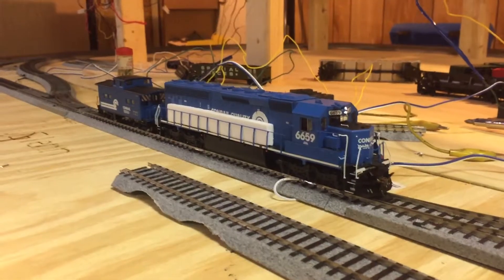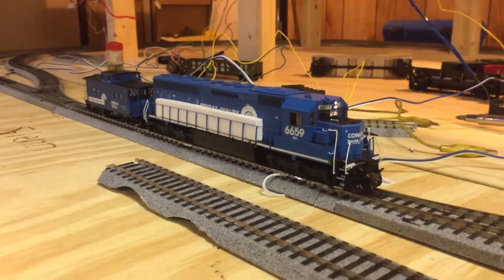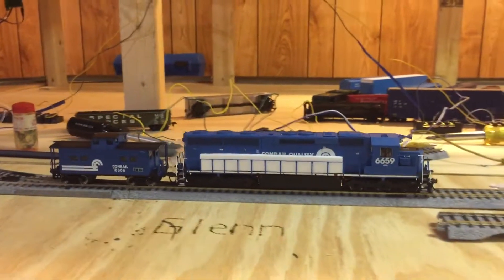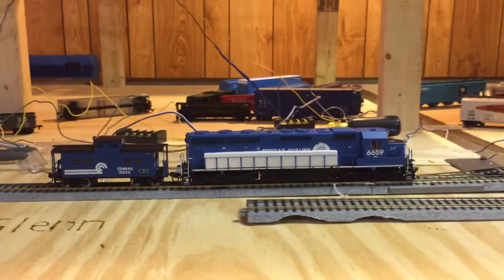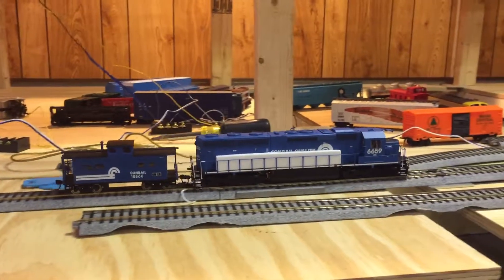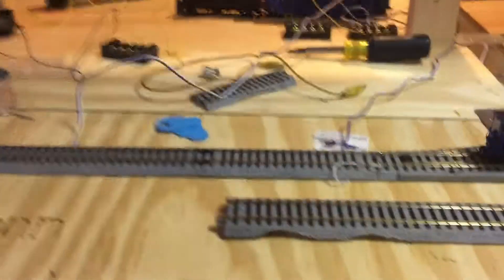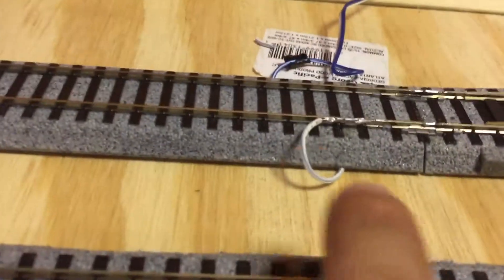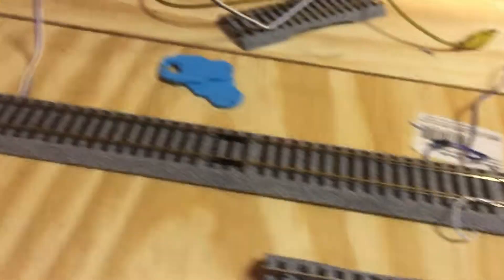Athearn genesis conrail sd45-2 with walthers mainline conrail caboose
Just showing a small review of my 2 Christmas gift items. Great sound and I got the athearn at a great deal. It has tsunami sound which I can hear the difference between my Bachman engine which I can show later.